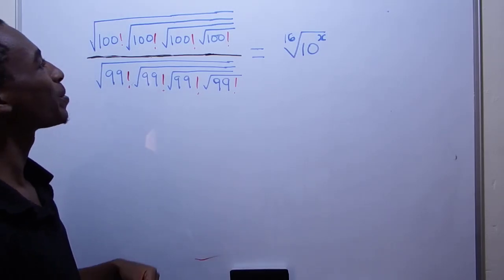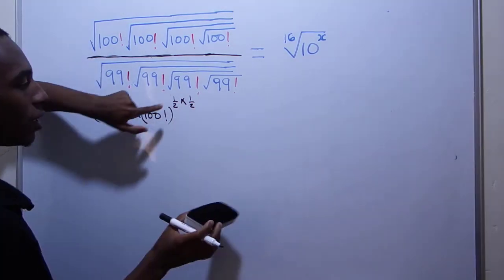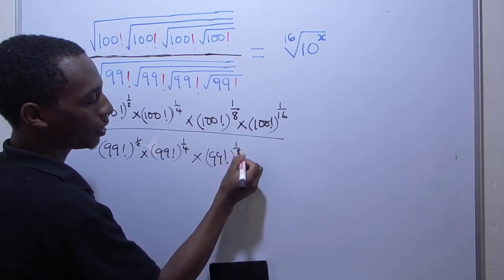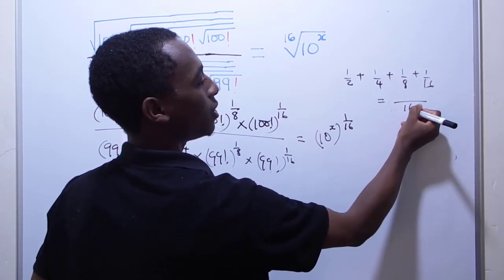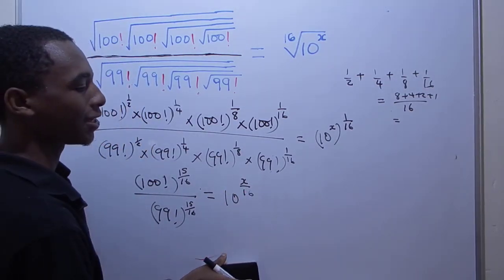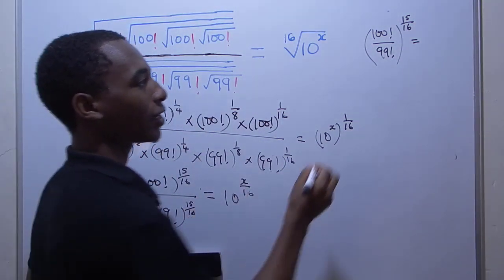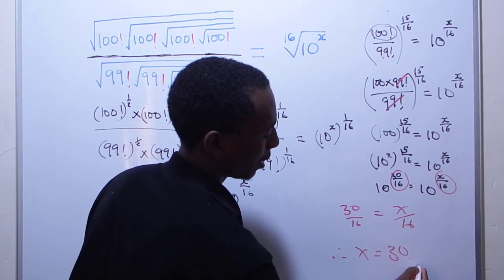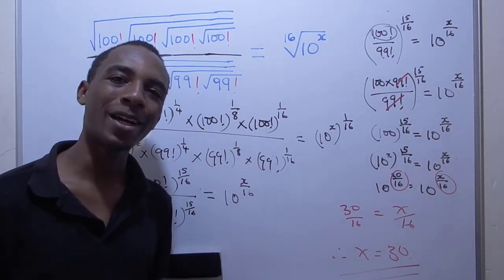A nice and Easy math Olympiad problem : Square roots and factorials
A nice and Easy problem : Square roots and factorials